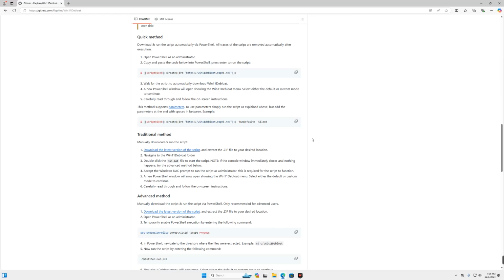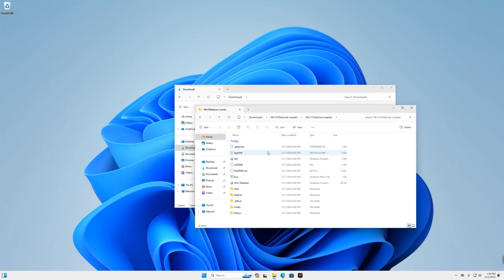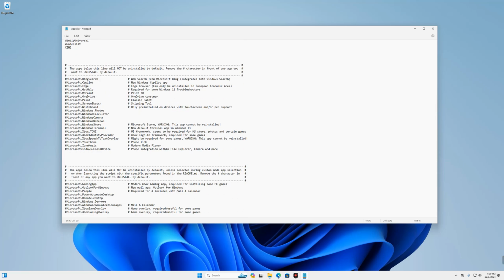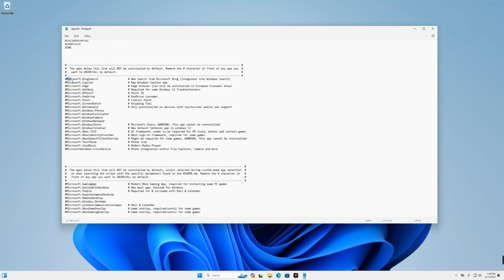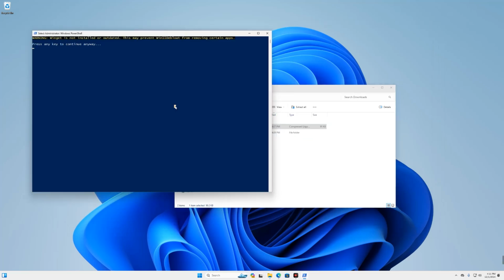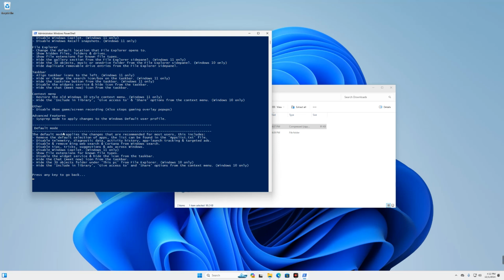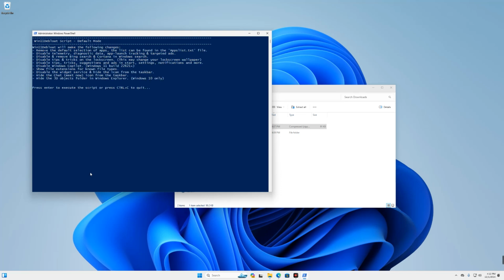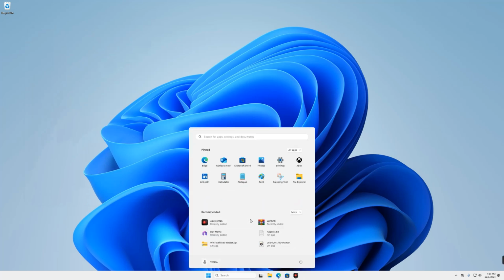How to Debloat your Windows 10/11 PC - Remove Bloatware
In this video I will show you how to debloat your Windows 10/11 PC and remove Spywares and Telemetry functions.